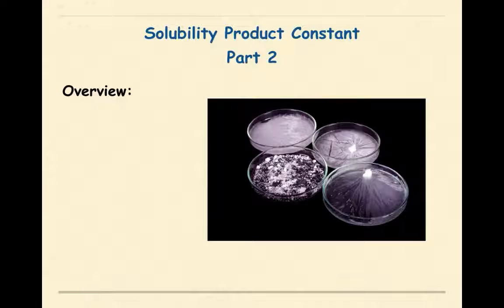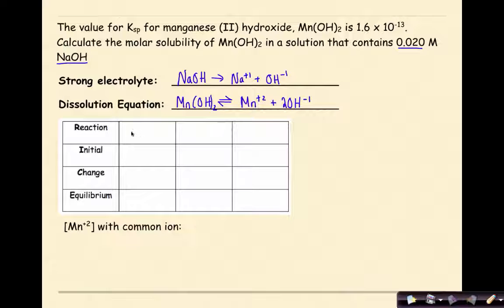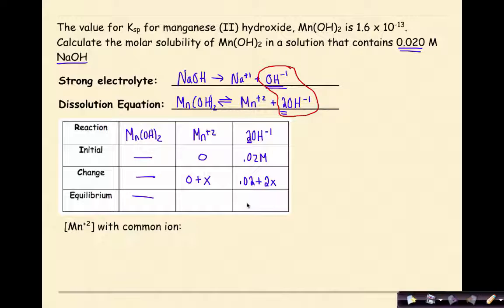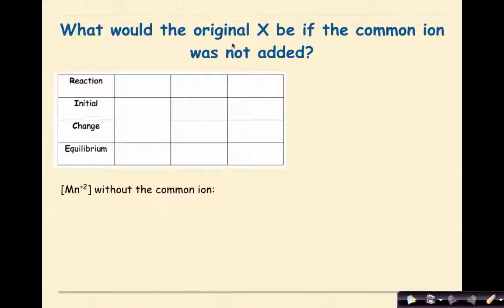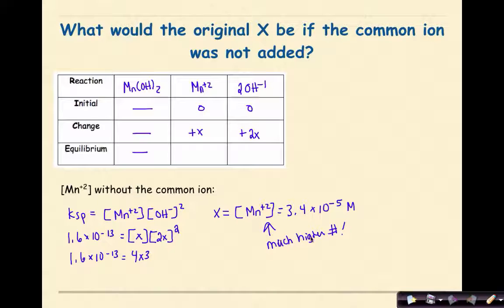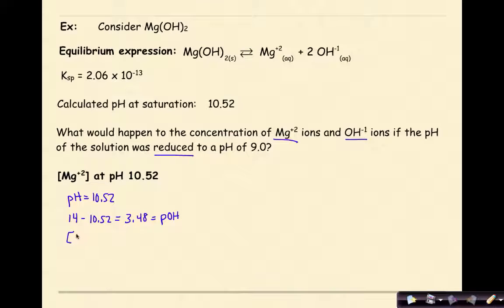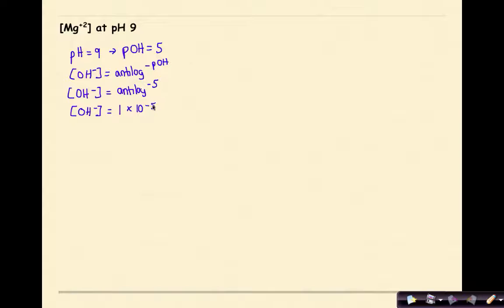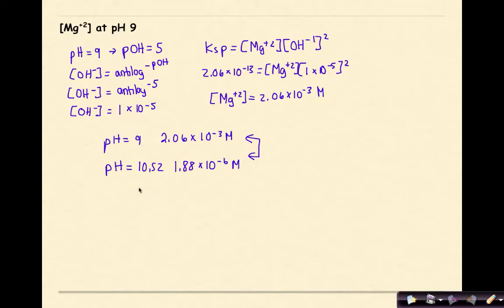AP Chemistry Aqueous Ionic Equilibrium Factors affecting Solubility Part 2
This tutorial continues the conversation about the solubility product constant, specifically factors that affect solubility. The first part of the video addresses the common ion effect and how the addition of a common ion influences solubility. The second part of the video examines how changes in pH influence solubility. Worked examples are used to explain each of these factors  in detail.